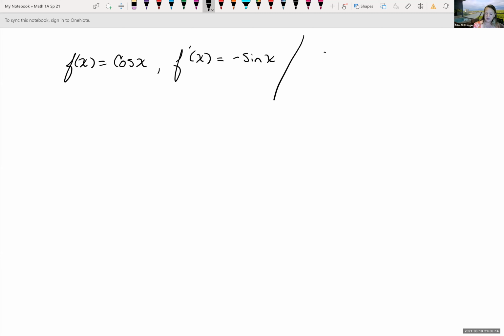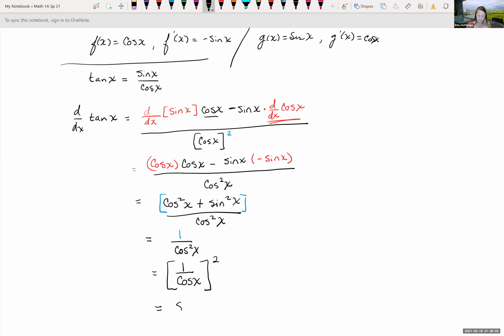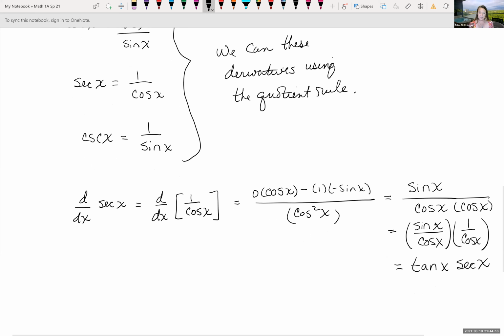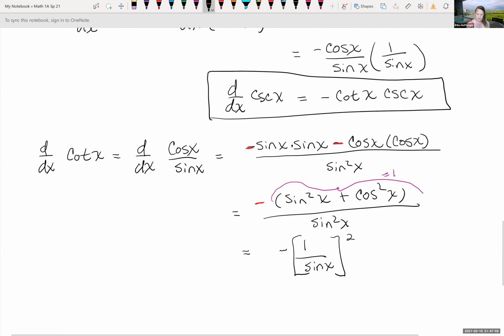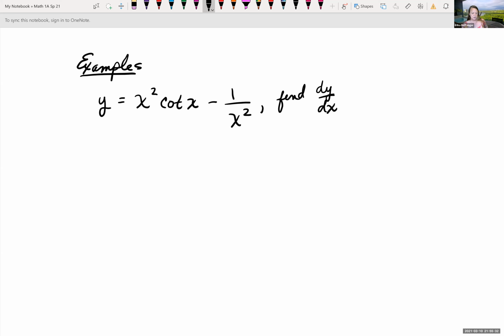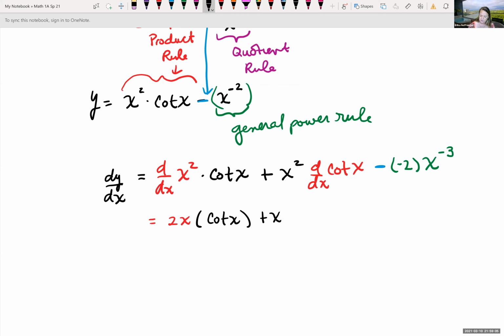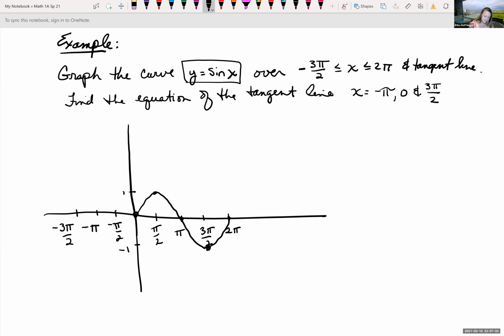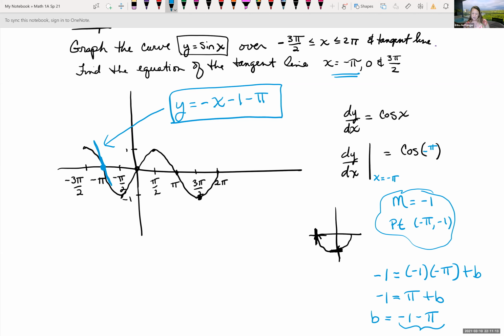Deriving the Derivatives of the Trigonometric Functions Tan(x), Cot(x), Sec(x) and Csc(x)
Deriving the Derivatives of the Trigonometric Functions Tan(x), Cot(x), Sec(x) and Csc(x).  Examples of finding derivatives with trigonometric functions.